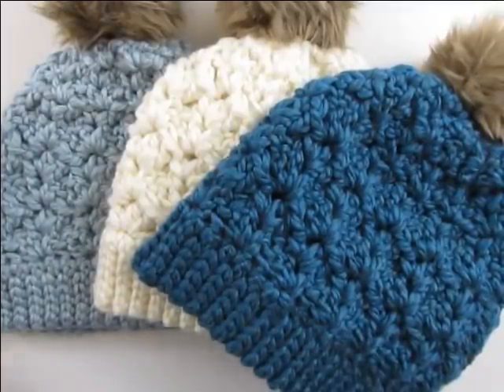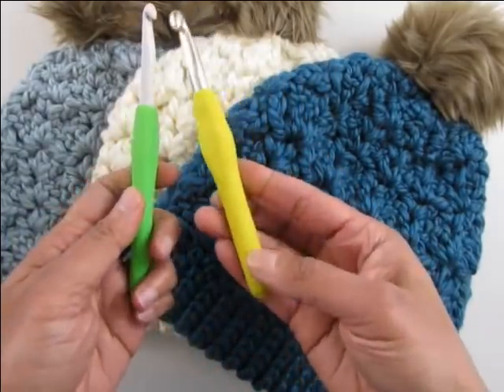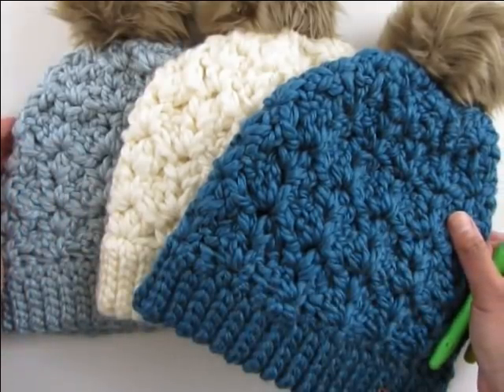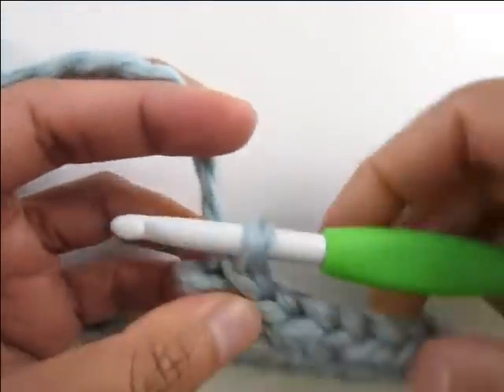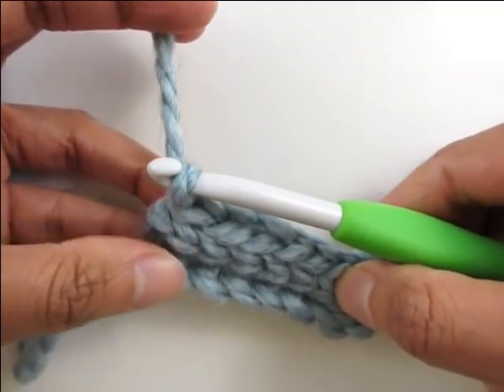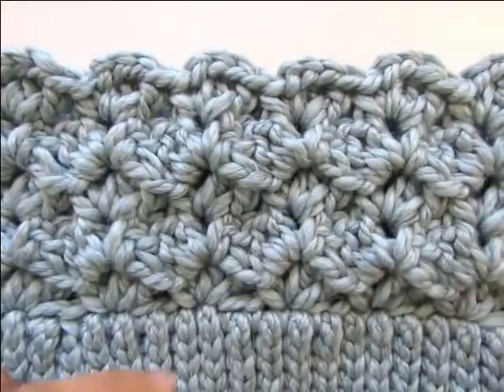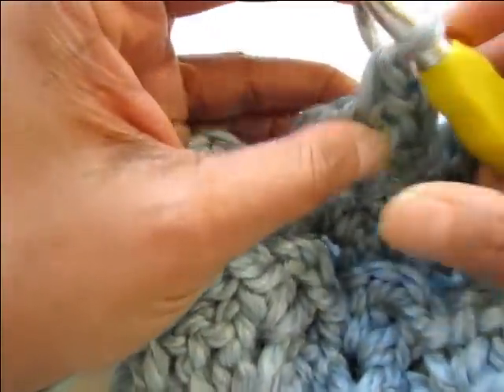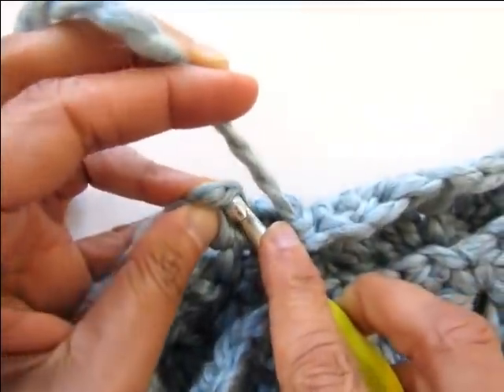1 Hour Crochet Beanie (Easy Pattern)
These lovely crochet beanie hats work up in just 1 hour.

This crochet chunky hat comes in 4 sizes, baby, toddler and Adult Small and Large. This crochet beanie for women is super quick to work up and will make great gifts this holiday season.

This crochet beanie for beginners uses a simple stitch. You can use the pattern to make hats for yourself or whip up some crochet beanies for kids to keep everyone in your family warm. Enjoy!

My favorite set of hooks for working with bulky yarn, Clover Amour hooks

You can purchase a set of Clover Amour hooks in 10 sizes

Best equipment I prefer for shooting my YouTube videos:

Diva Ring Light with a Gooseneck-the only light you will need for overhead shots or light up your face while speaking

Vanguard Alta Pro Tripod- Can shoot in any direction including overhead

Canon EOS M100 Camera- Has a tilting LCD screen which is great to see what you are filming in overhead shots.